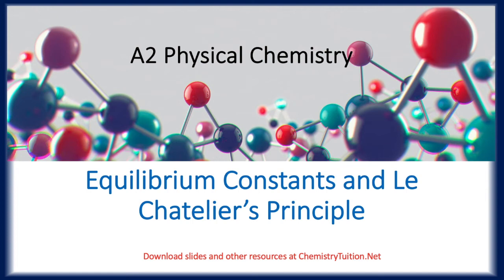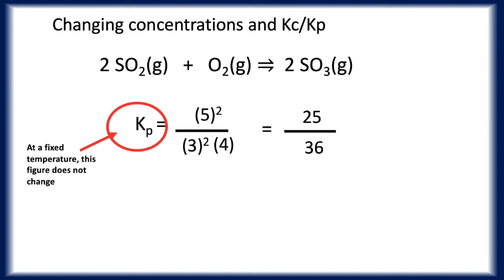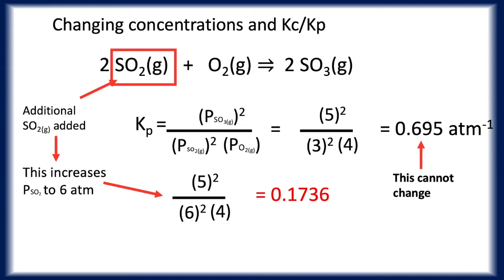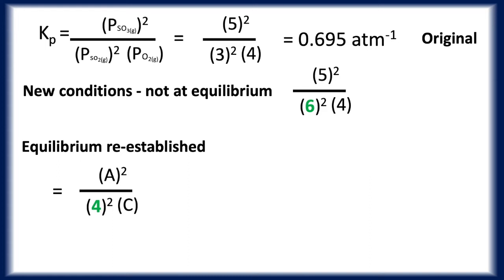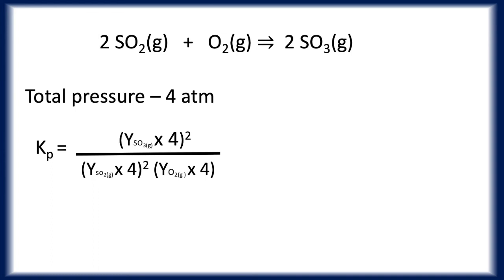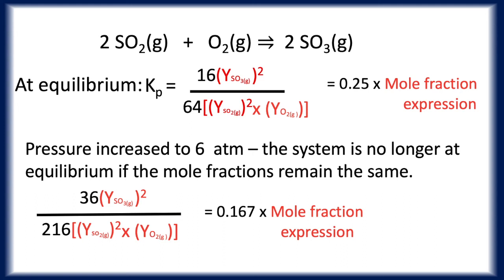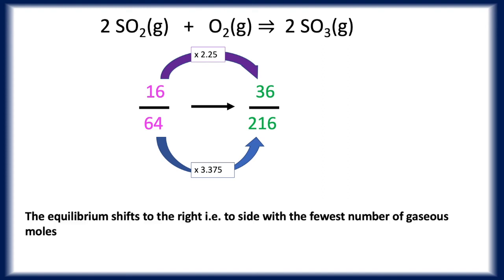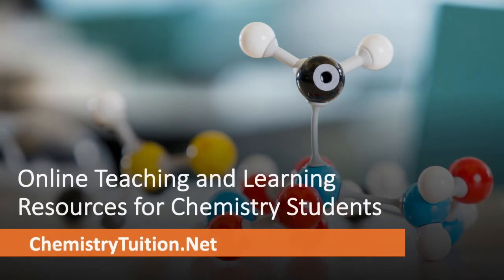Linking Equilibrium Constant to Le Chatelier's Principle.